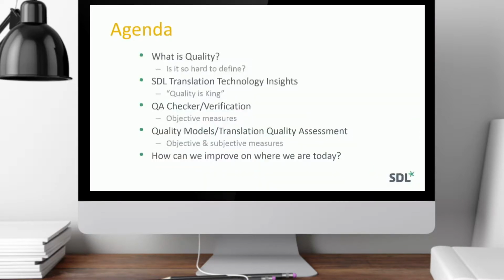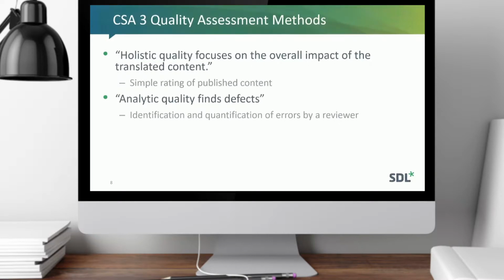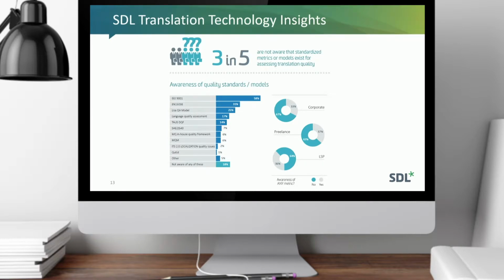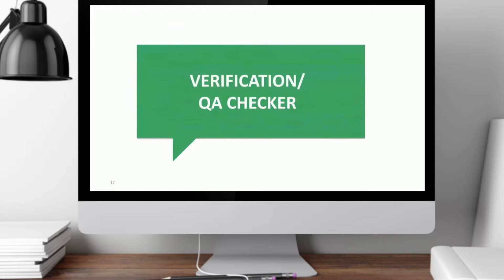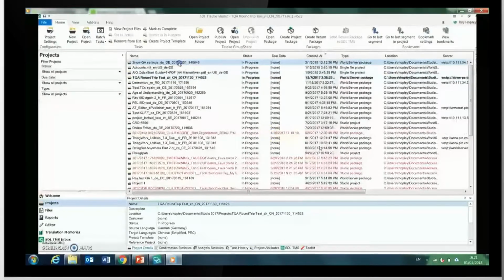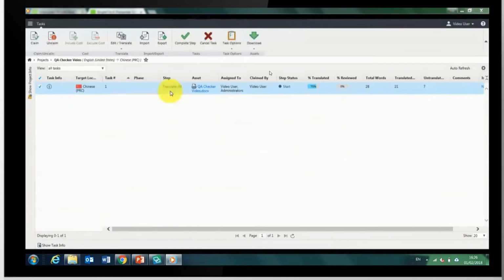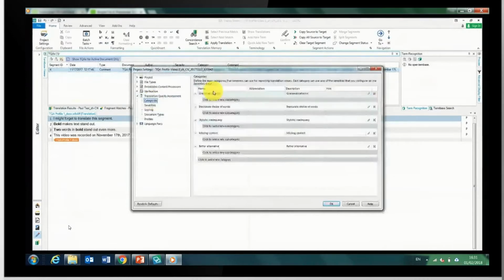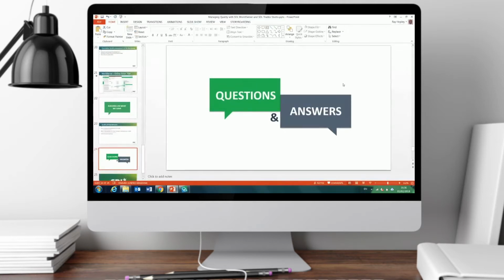SDL WorldServer - Webinar - Managing Quality with SDL WorldServer and SDL Trados Studio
Watch this webinar presented by Ray Hopley, Product Manager at SDL, about Managing Quality wit SDL WorldServer and SDL Trados Studio.